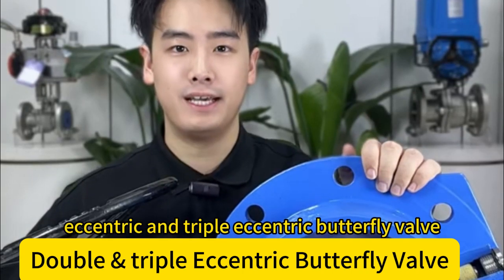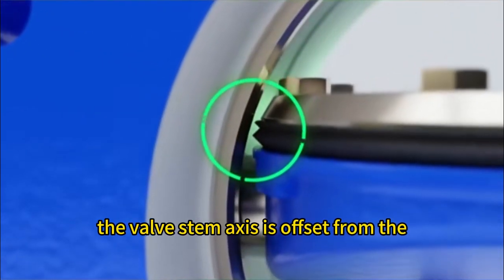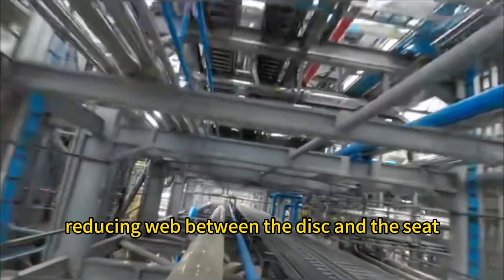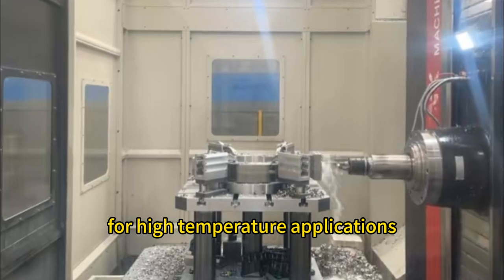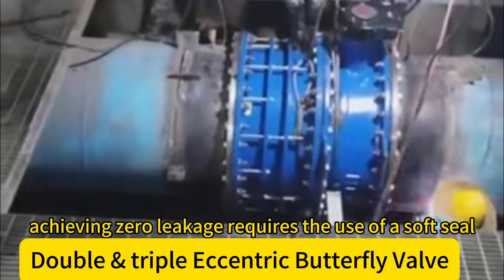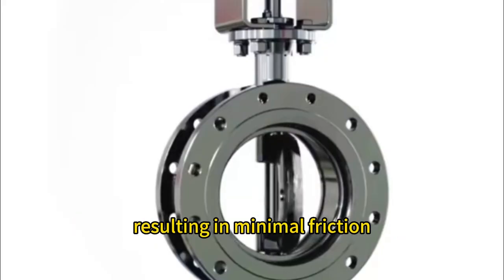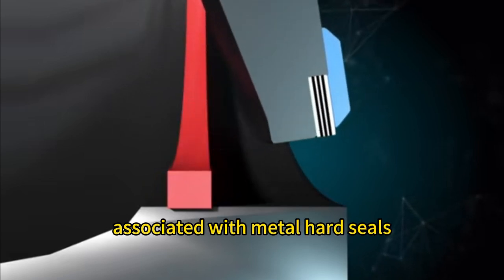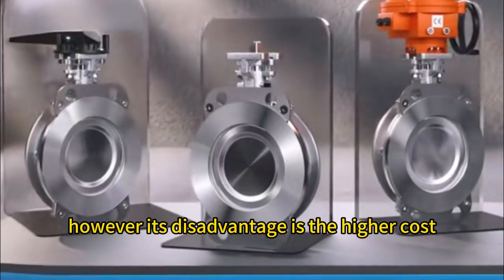What's the difference between double eccentric and triple eccentric butterfly valves？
Double Eccentric Butterfly Valve:
This valve type is suitable for medium and low-pressure conditions. The valve stem axis is offset from the center of the disc and the valve body, allowing the disc to immediately detach from the seat upon opening, reducing wear between the disc and the seat. Its disadvantage is that it relies on the elastic deformation generated by the disc compressing the seat to achieve sealing. For high-temperature applications, metal hard seals are used; however, these cannot provide the necessary elastic compression, leading to significant leakage. Achieving zero leakage requires the use of a soft seal, which is not resistant to high temperatures.

Triple Eccentric Butterfly Valve:
This design introduces an additional offset, resulting in minimal friction between the valve disc and the seat during sealing. The sealing structure changes from position-sealing to torque-sealing, addressing the leakage problem associated with metal hard seals. It also meets the requirements for high-temperature and high-pressure applications. However, its disadvantage is the higher cost.